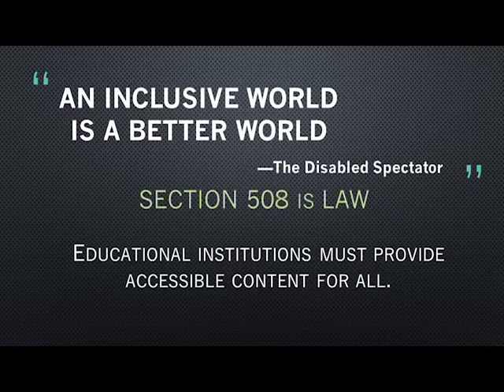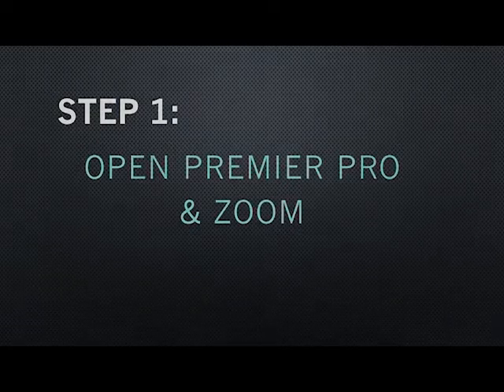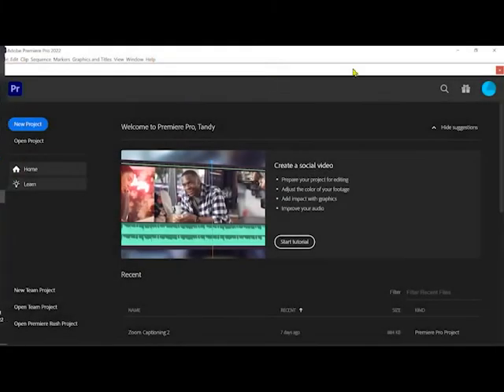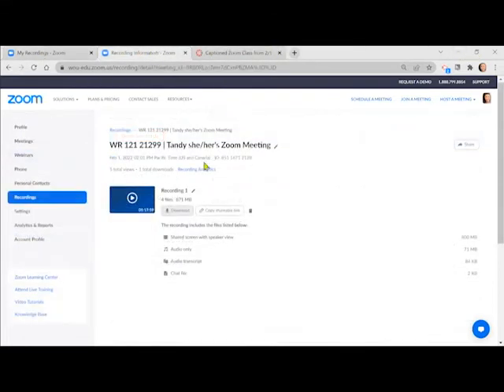Video 1—How to Set up Premiere for Captioning Zoom